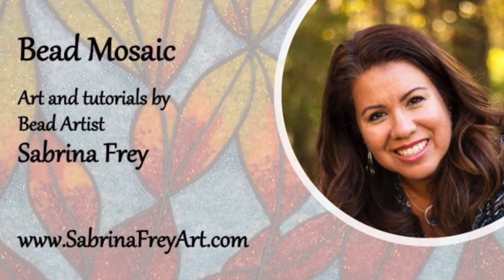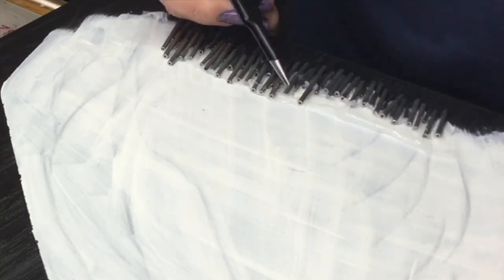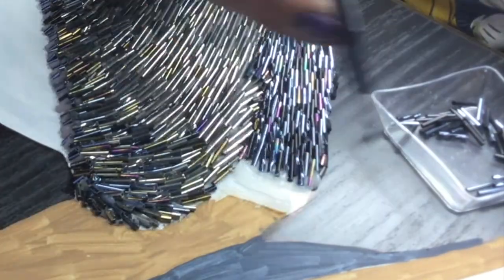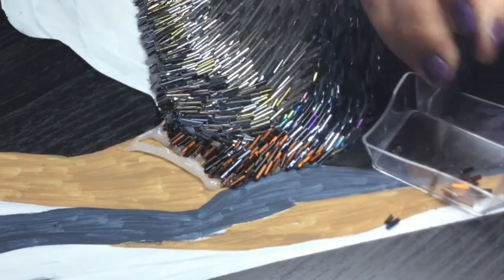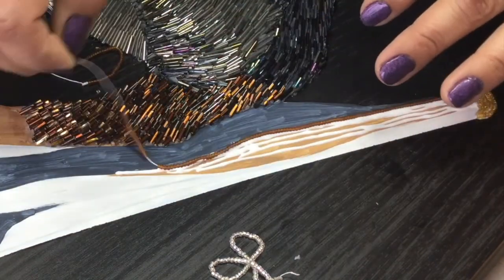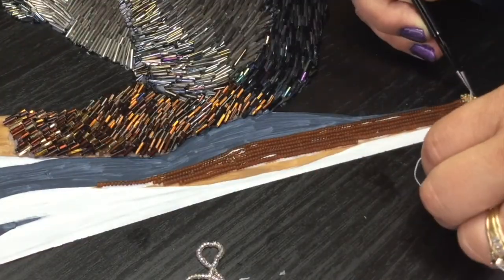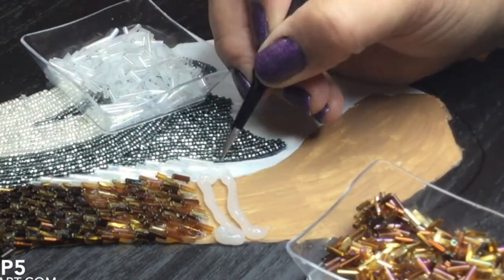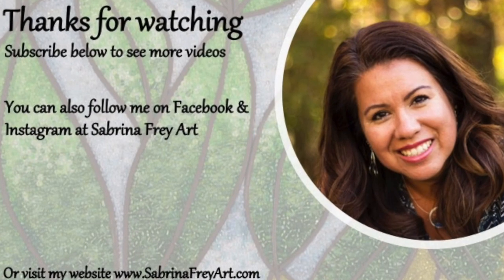Have you ever thought about creating a bird using bugle beads? Watch this beauty come to life.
From detail feather movement to light reflection, you can use bugle beads to mimic feathers or fur on any animal. It’s easier than you think and so much fun to see it come together.  Tutorial showing exactly how Sabrina Frey created Vlad the Brown Pelican using seed and bugle beads.

Follow me at Sabrina Frey Art on FB and IG to see the newest work and if your interested in purchasing a kit or supplies

You can also join the Bead Mosaic Facebook group to join other creatives on their bead creation journey.